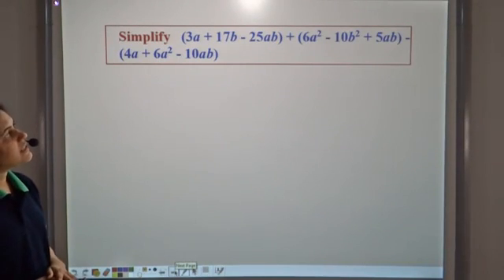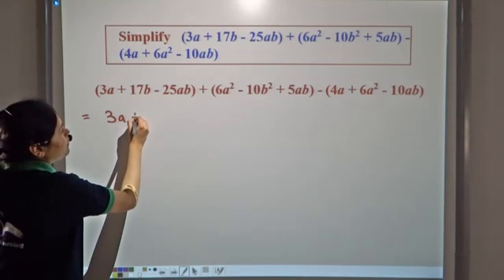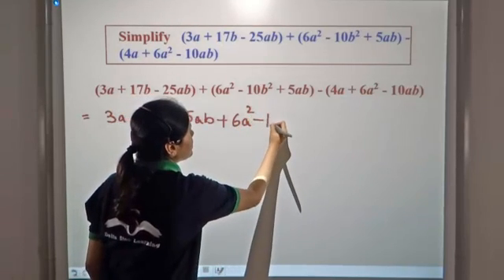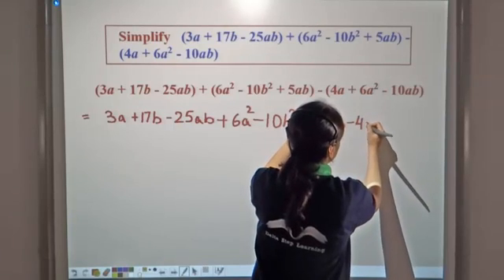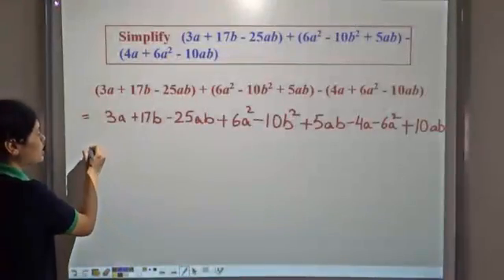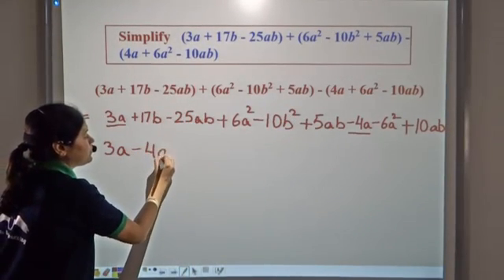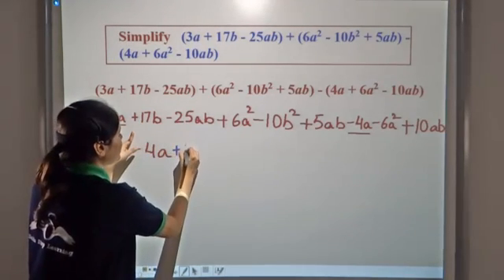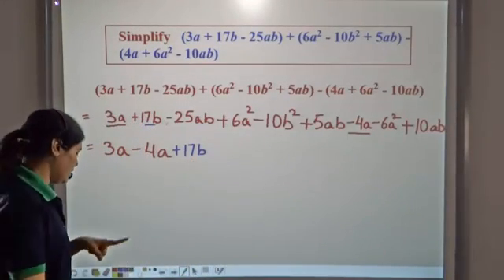Simplifying Algebraic Expressions | Class 7 | CBSE | NCERT | ICSE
Understand and practice sums related to simplificationofalgebraicexpressions .

Salient features of the app:
• 5000 amazing lectures across English, Maths, Science and Social Science.